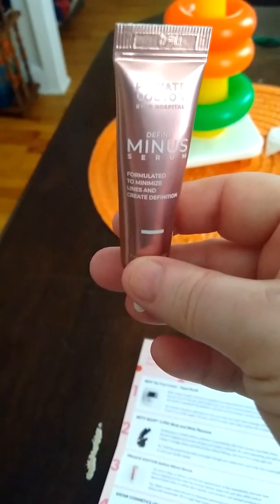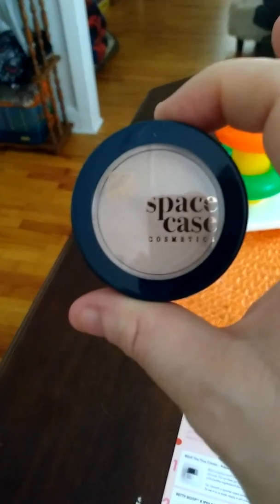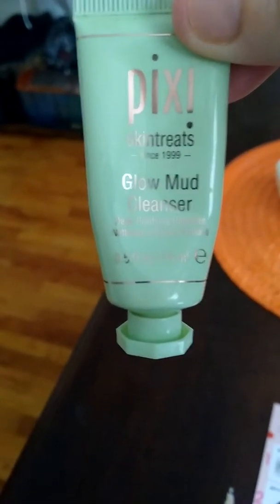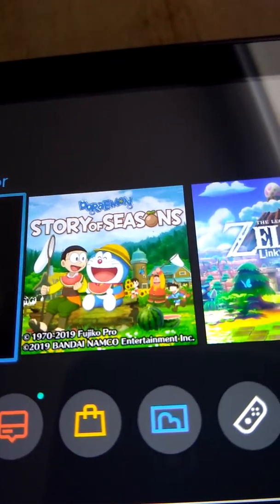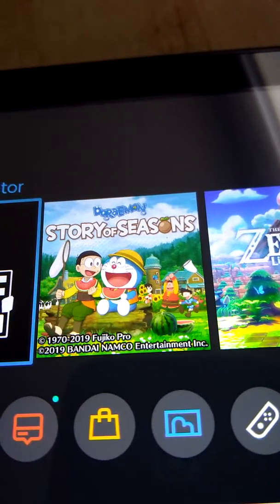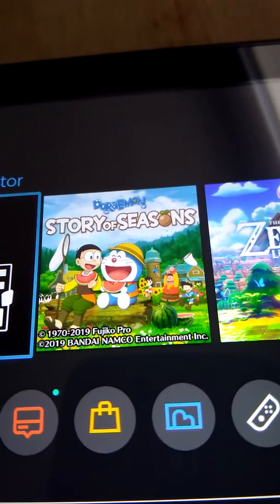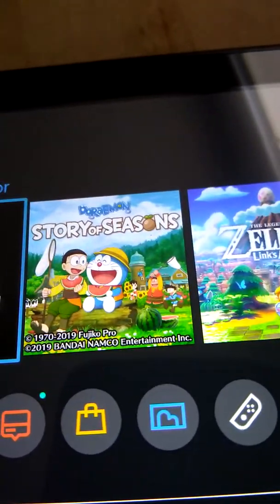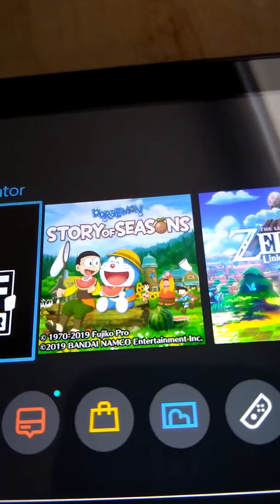Story of Season & A special massage at the end!